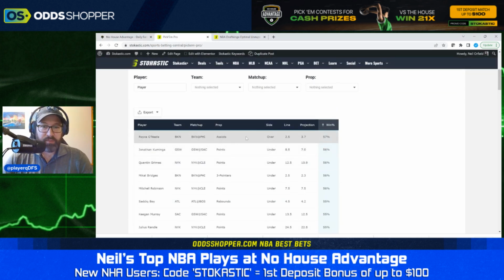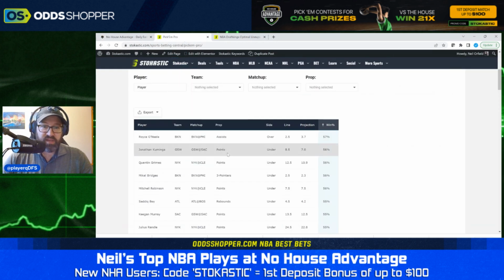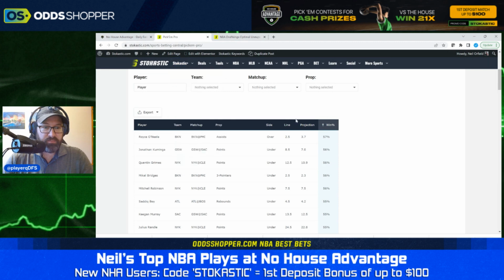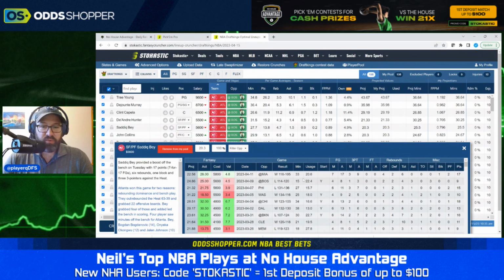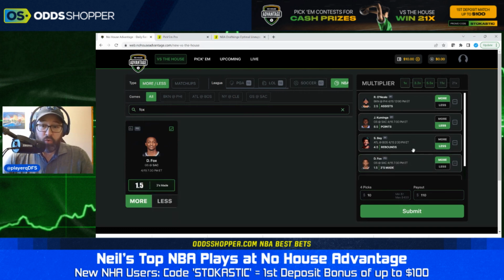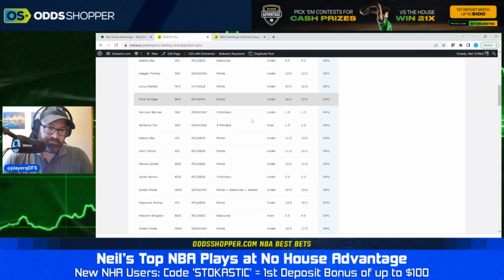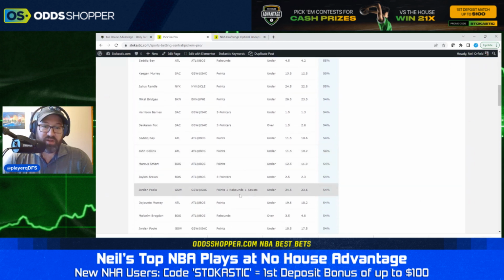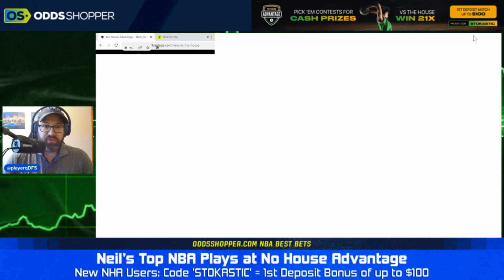No House Advantage NBA Player Props Today (Saturday 4/15) | vs The House Picks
NBA player prop bets today (Saturday 4/15) for No House Advantage from OddsShopper betting expert Neil Orfield. Check out all of his favorite NBA picks and NBA predictions tonight.

Must be 21+. Gambling problem? Call or text 1-800-GAMBLER.